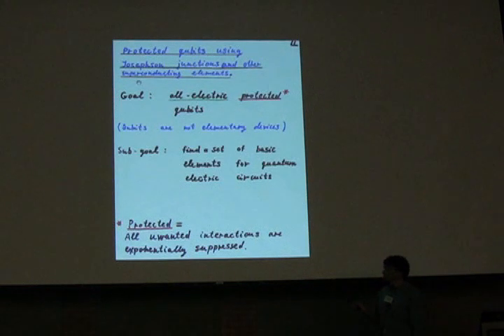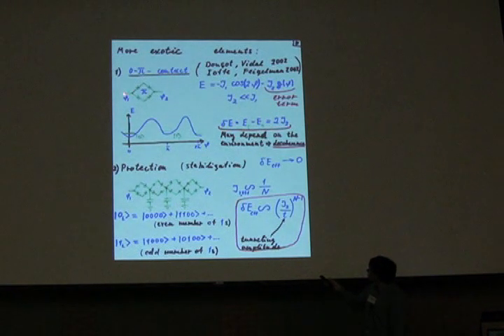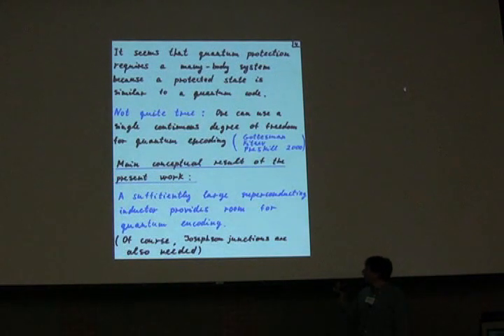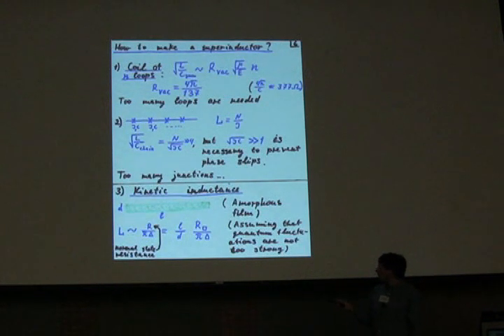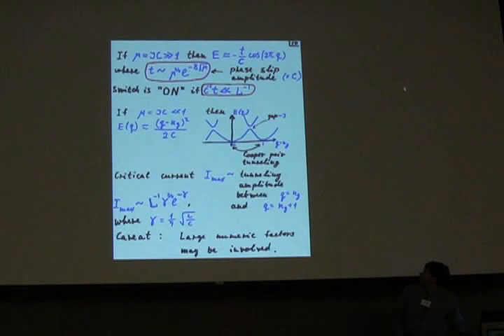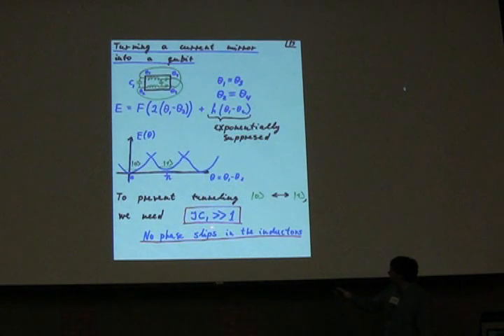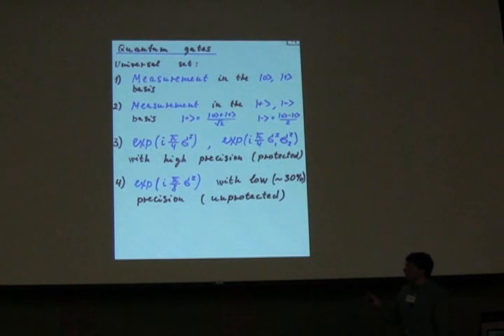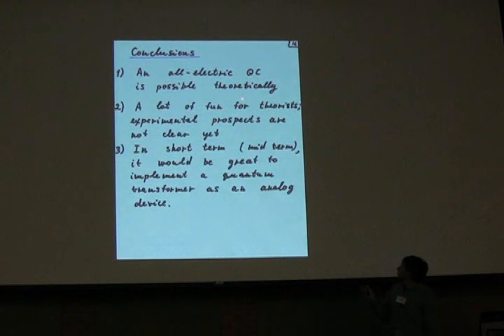QEC2007 Day2 03 Kitaev